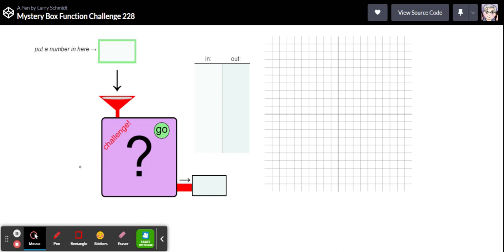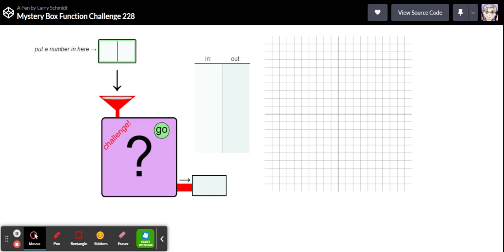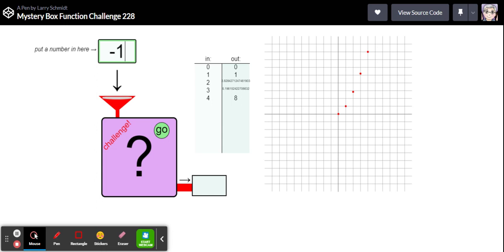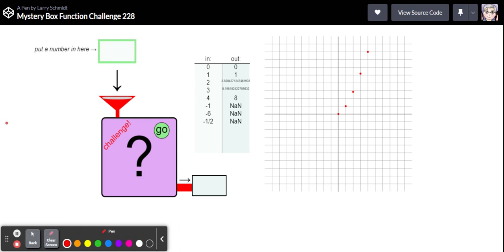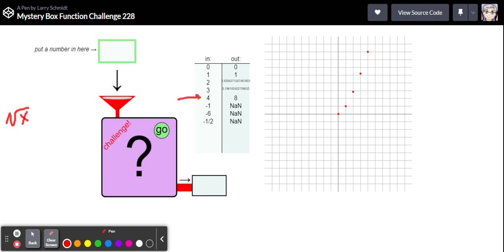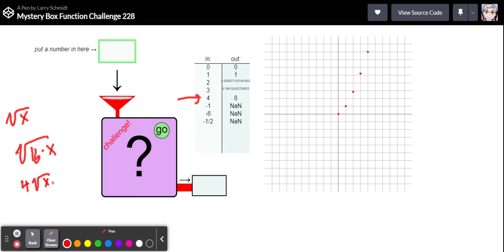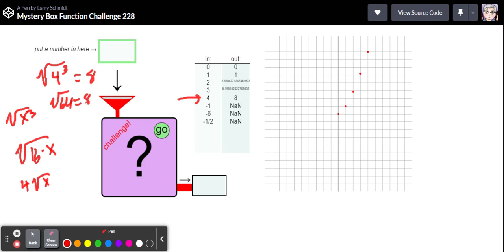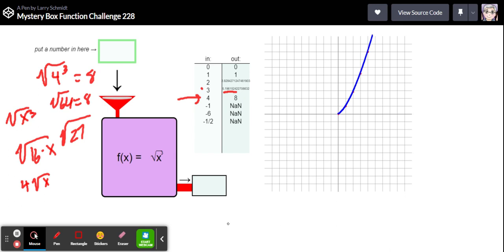Mystery Box Function Challenge 228